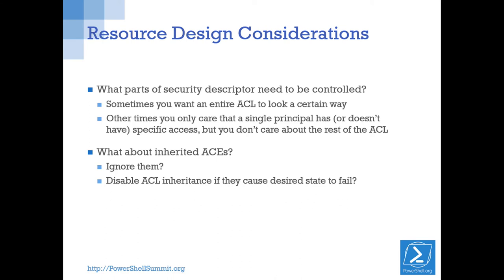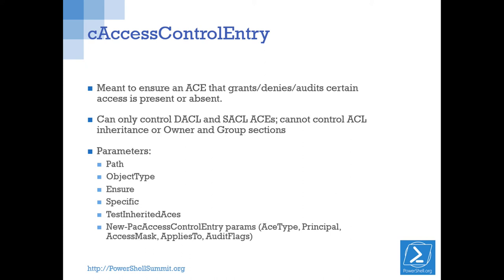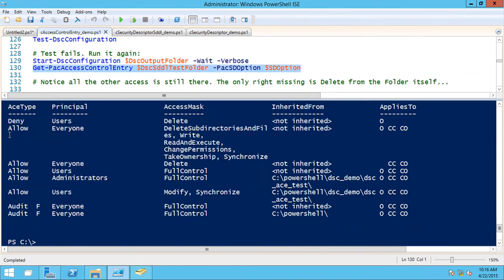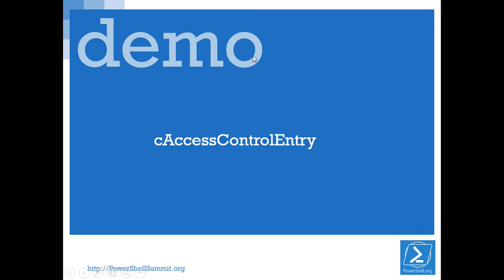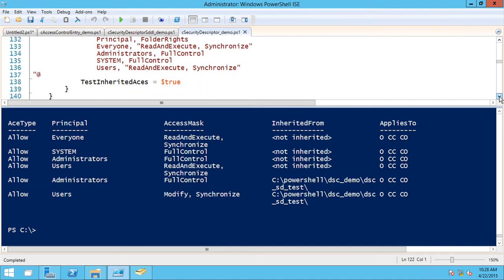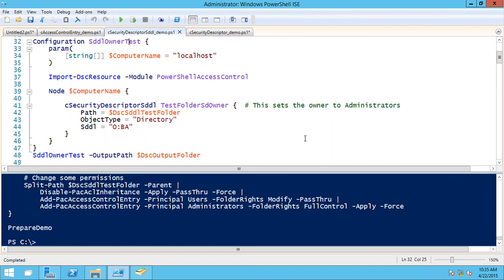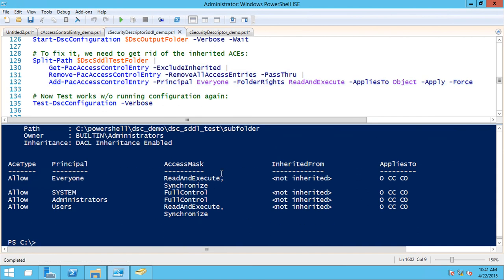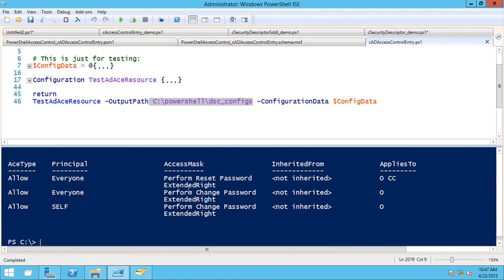PowerShell Access Control